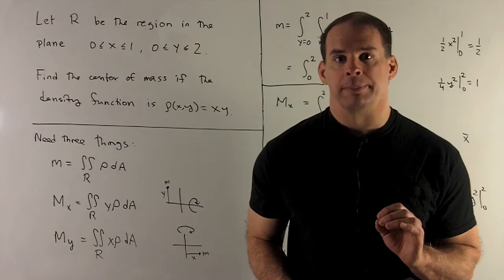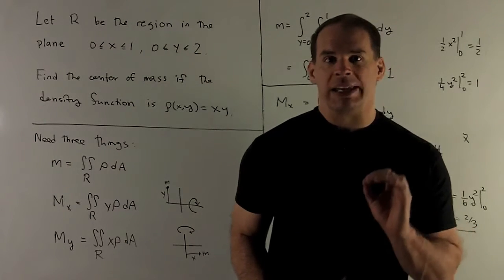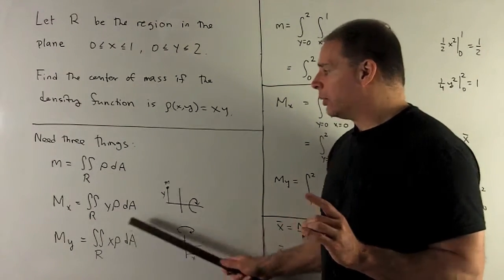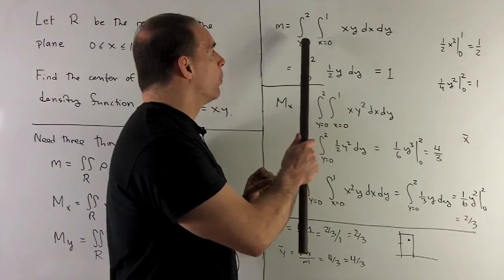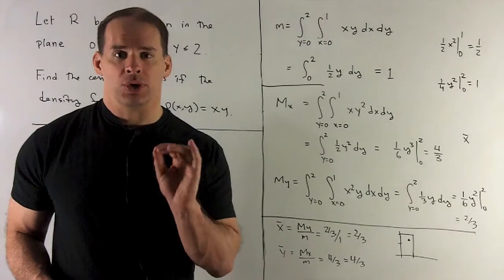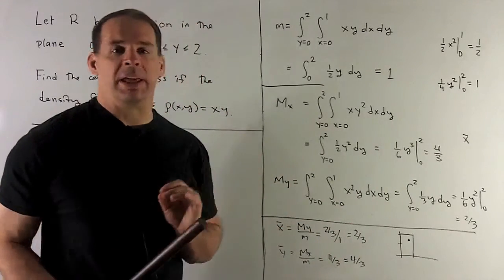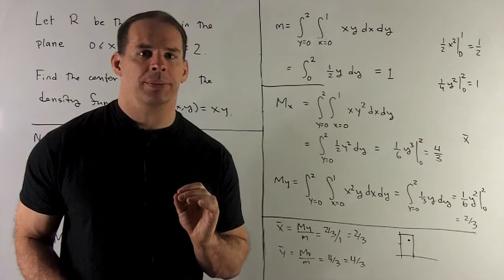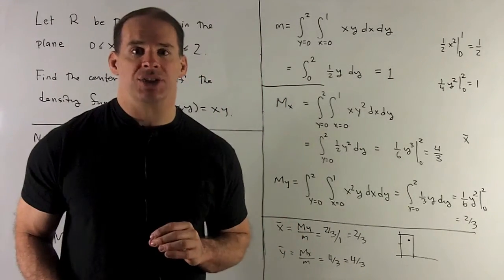Center of Mass for a Rectangle of Variable Density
Multivariable Calculus:   Find the center of mass of the rectangle in the plane (x from 0 to 1, y from 0 to 2) with density function rho(x,y) = xy.